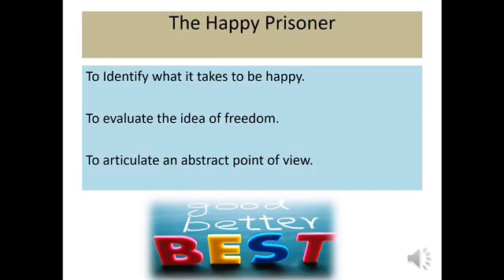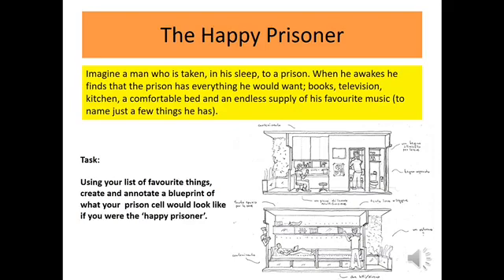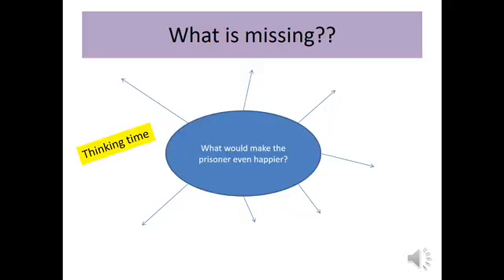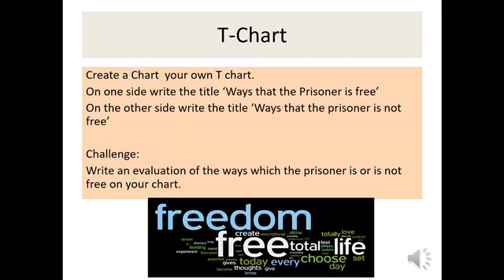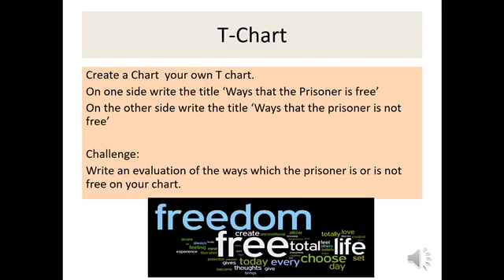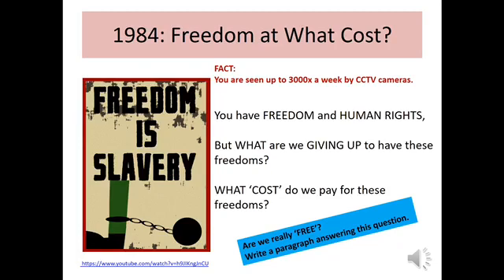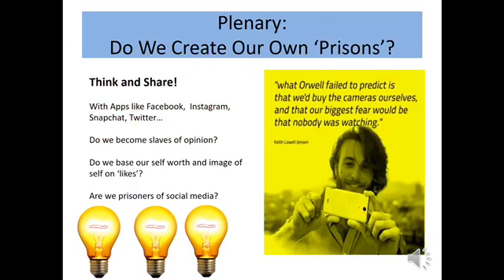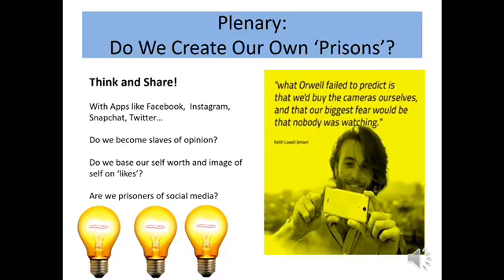Y7 L2 The Happy prisoner